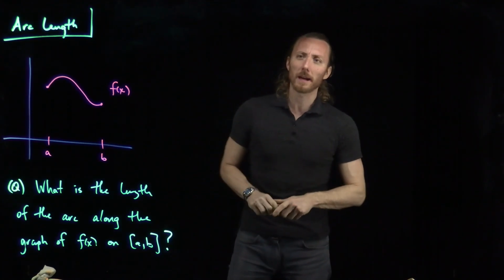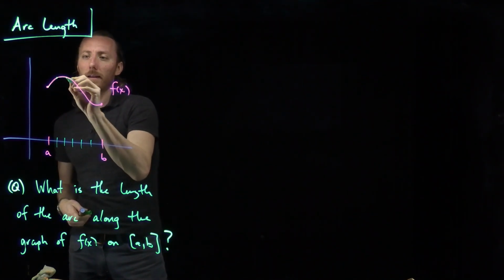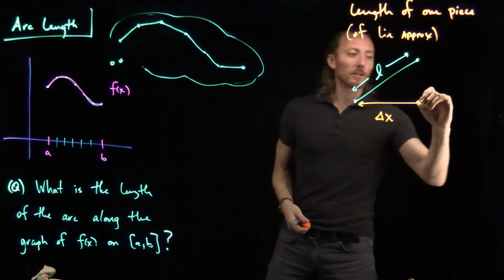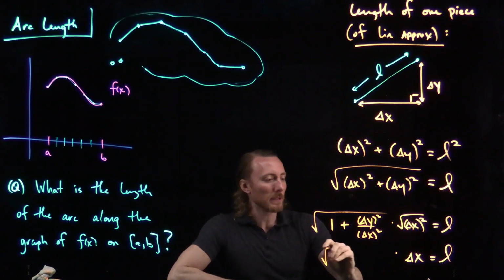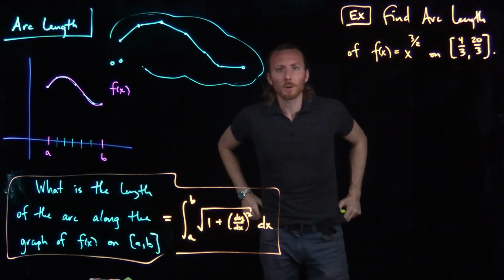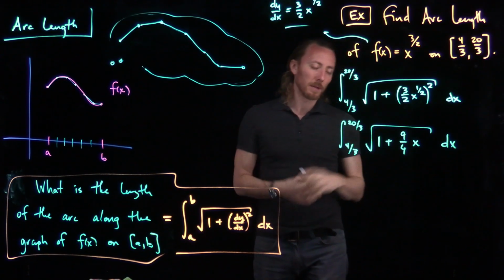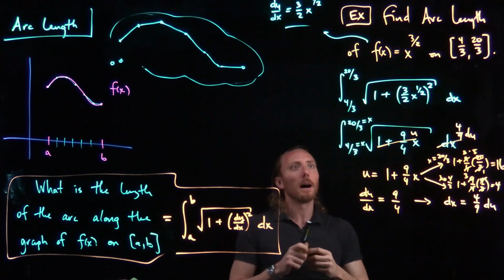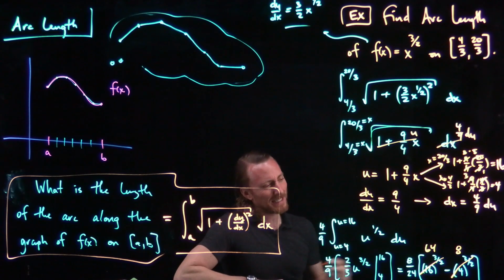Arc Length of a Function